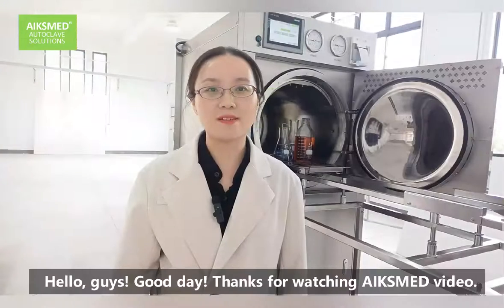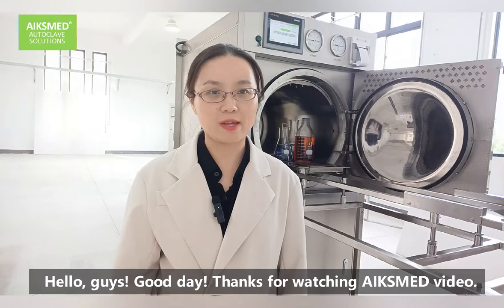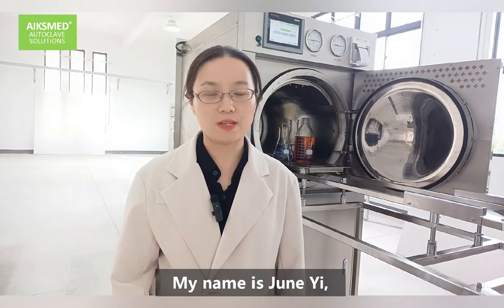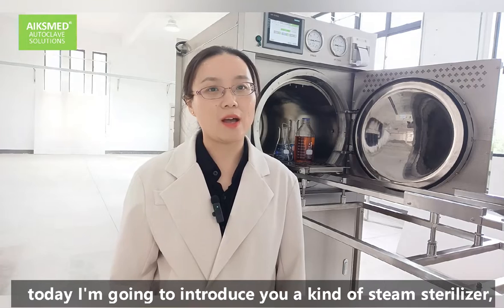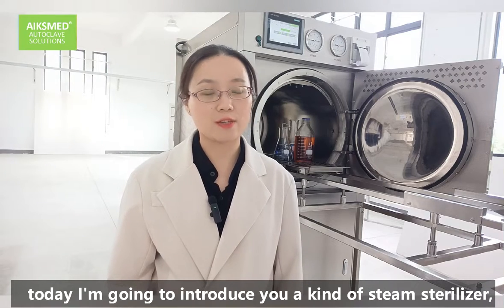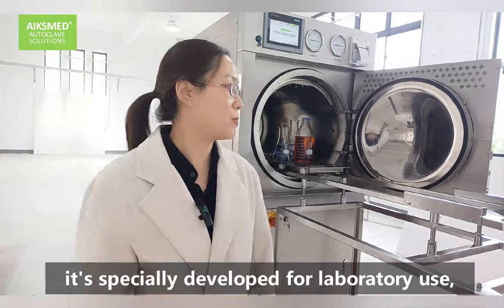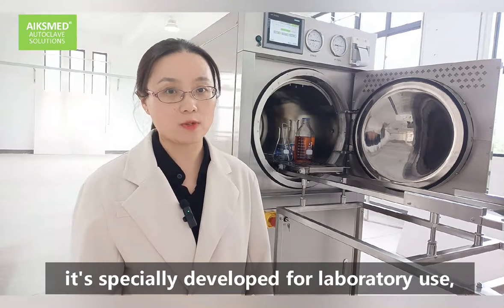Laboratory Steam Autoclave Sterilization Equipment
Application:
Sterilization of Liquids, Solids, Utensils, Wrapped Waste,Hazardous Biological Substances.

AIKS.LABH-160S steam sterilizer employs intense heat of the steam to build up pressure within the chamber and so kill bacterial spores by denaturing and flocculating their cell proteins through hydrolysis.

Compared with ordinary steam sterilizers, AIKS.LABH-160S steam sterilizers has below features:

✔ Built-in steam generator.
✔ Low water cut-off function.
✔ Housing, support frame, chamber made of corrosion-resistant stainless steel material .
✔ Autoclave vessel is made of AISI316L, jacket made of AISI304.
✔ Design pressure up to 0.3MPa/3bar.
✔ Safety valves for chamber and jacket, with over-pressure protection.
✔ Quick security door lock.
✔ Door lock with durable, heat and pressure-resistant seal/gasket.
✔ Touch screen control.
✔ Access code to prevent uncontrolled software changes.
✔ Three-level authority management.
✔Over 20 sterilization cycles for regular use.
✔ Portable PT-100 temperature sensor (class A).
✔ Display of sterilization temperature, time, F0 value in real time.
✔ Validation port to test thermal distribution.
✔ Network and USB ports for data transfer.
✔ Equipped with pre-vacuum, gravity and pulse cycles (recommended for waste handling).
✔ Emergency stop button to stop autoclave cycles.
✔ Alarm information in form of code and full message.
✔ Filter cartridge pore size 0.22µm, automatic sterilization during each cycle, easy access for replacement.
✔ Integrated drainage cooling system before discharge into sewer.

AIKSMED is manufacturer of varied sterilizers and autoclaves, including cassette autoclaves for dental &ophthalmology clinics, laboratory sterilizers for research use, saturated steam sterilizers and superheated water sterilizers for food, cosmetics and pharmaceutical industries.

Based upon more than 30 years' experience in the infection control field, AIKSMED takes advantage of R&D in technology, to improve gradually the sterilizing solutions, meanwhile developing washing and disinfection solutions for our customers.
Nowadays AIKESMED products range is not limited to sterilizers and autoclaves, but also includes washing machines, biological indicator evaluation resistometers (BIER/CIER), steam quality monitors, temperature and pressure validation machines, in consequence, AIKSMED can provide sterilizer machine upgrading and validation service.
Motive lies in our passion on sterilization solution.

ADD: Block #1, Daxin Vlg., Daxin Town, Zhangjiagang, China